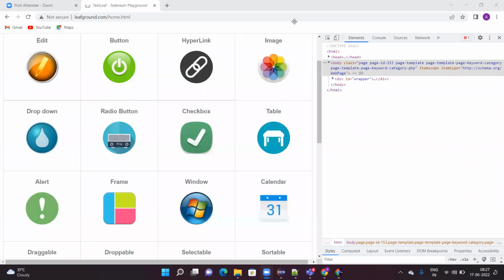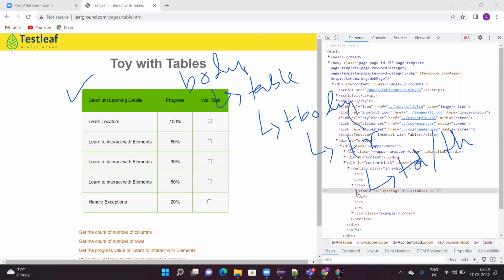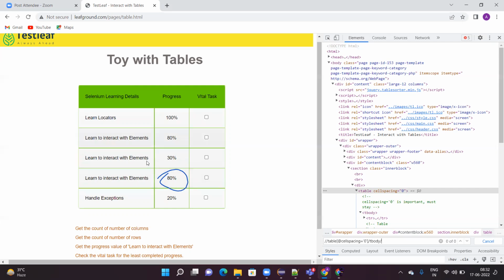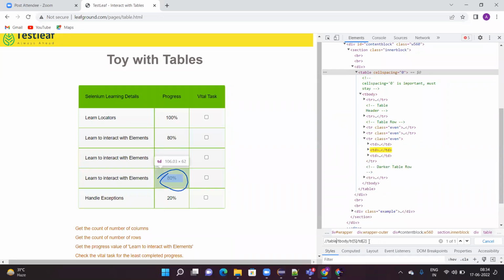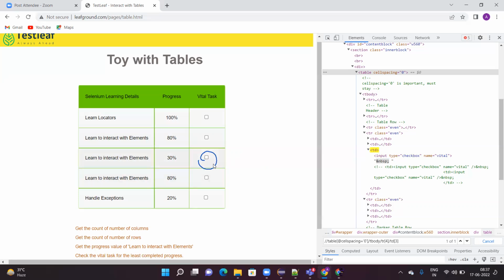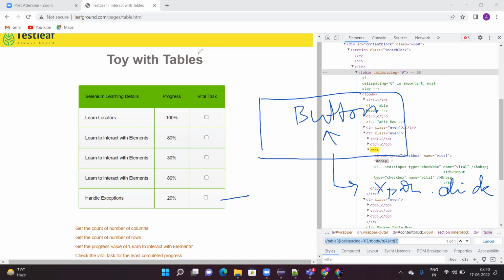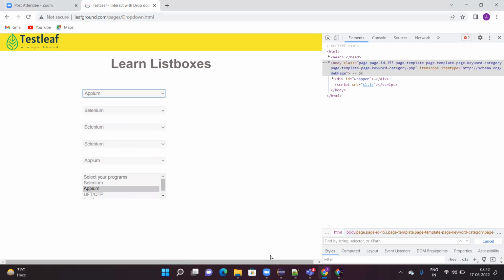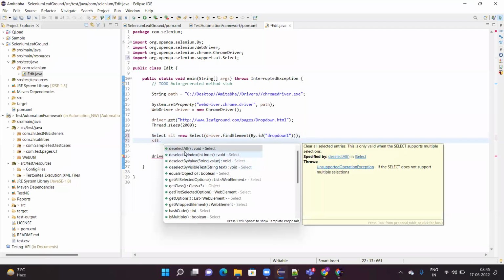Selenium Xpath Select Class - 1 | QO-BOX